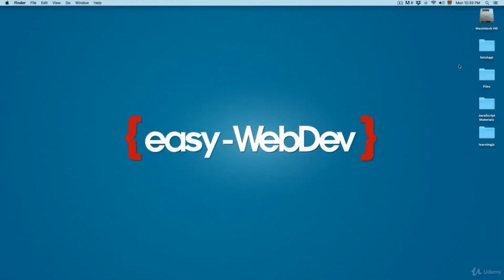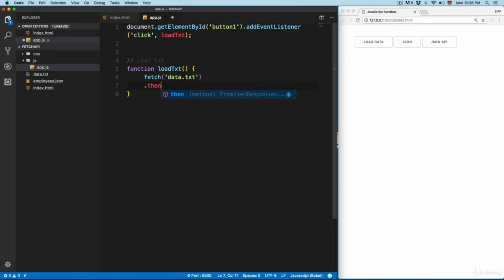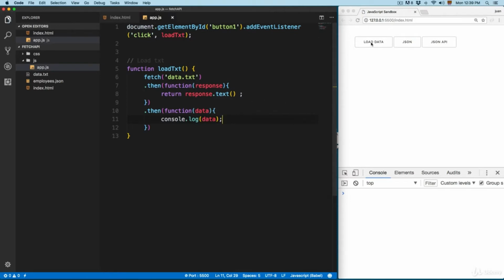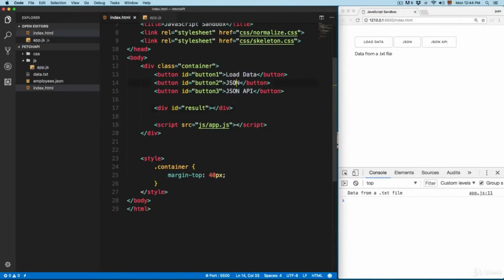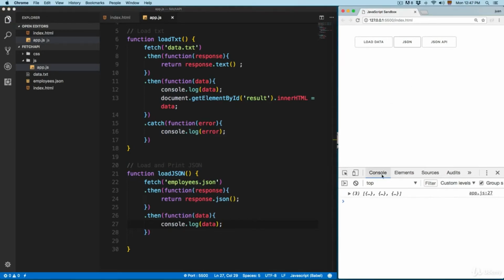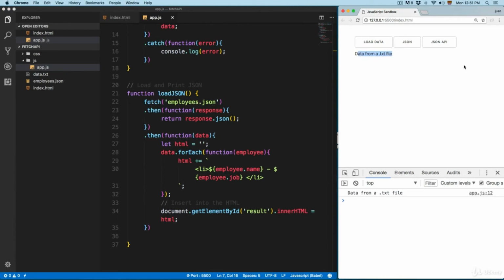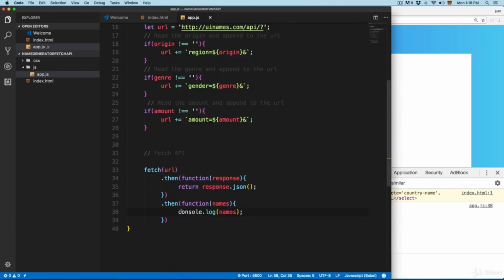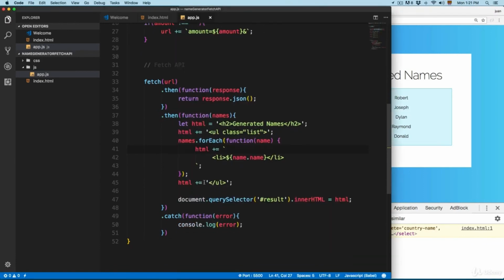15 Fetch API . JavaScript Learning. Video Course.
15 Fetch API . JavaScript Learning. Video Course.

135 Fetch API - Loading Text from a File
136 Fetch API - Load Content from a JSON
138 Converting the Name Generator Project from AJAX into Fetch API